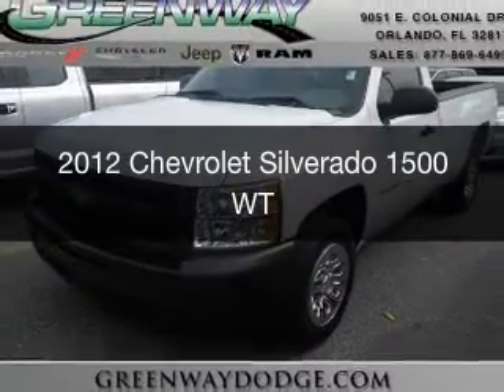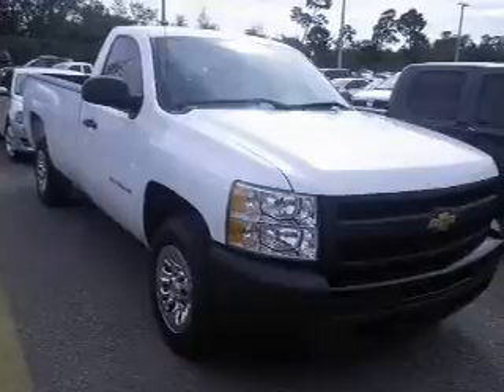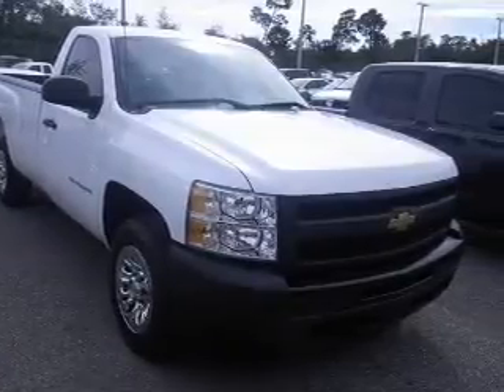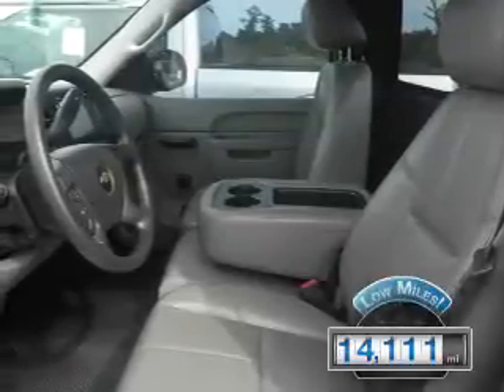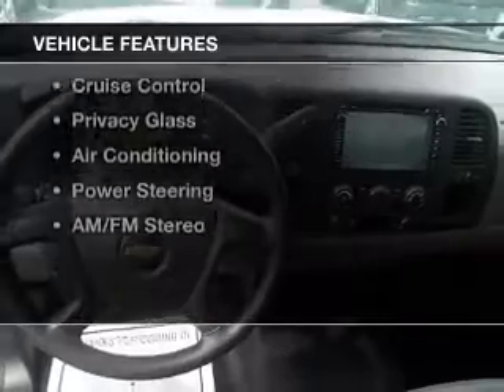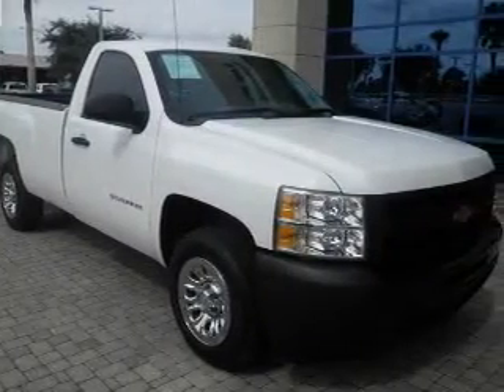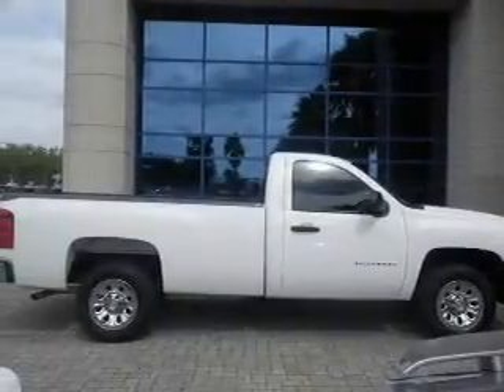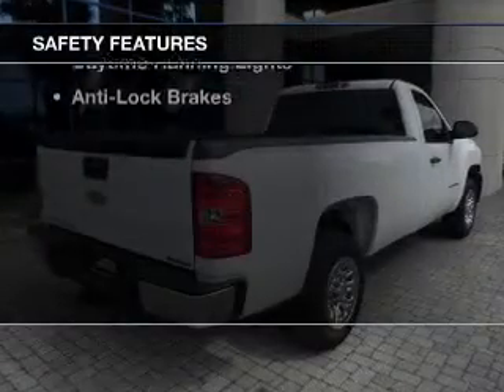2012 Chevrolet Silverado 1500 - ORLANDO FL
Year: 2012
Make: Chevrolet
Model: Silverado 1500
Trim: WT
Engine: 4.3 liter 6 cylinder 12 valve
Transmission: Automatic
Color: White
Mileage: 14111
Address:
9051 EAST COLONIAL DRIVE